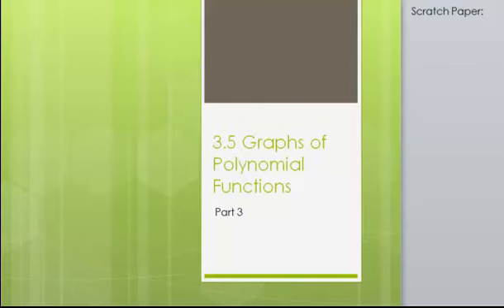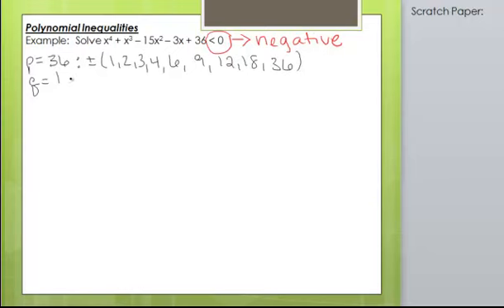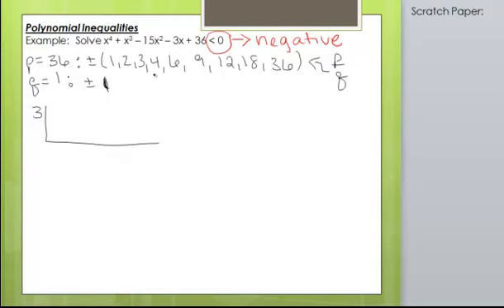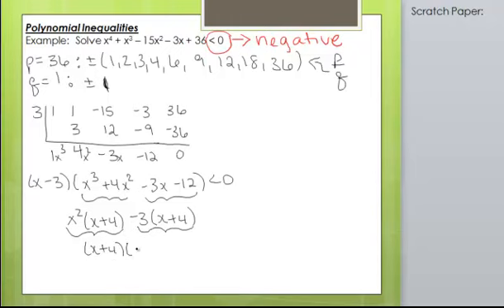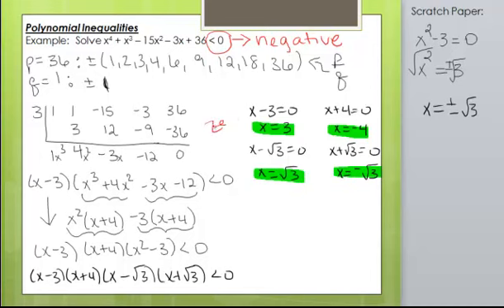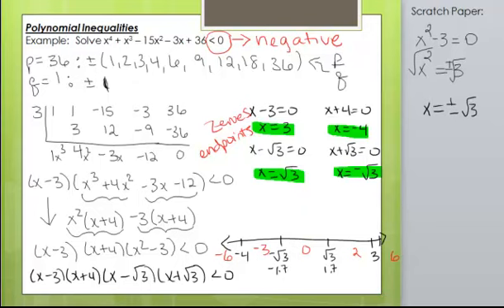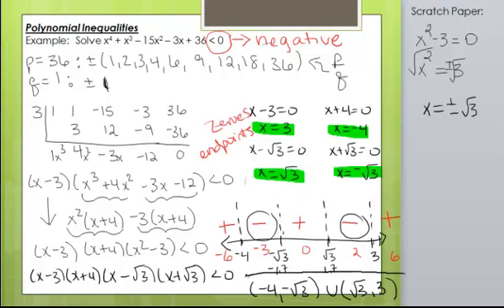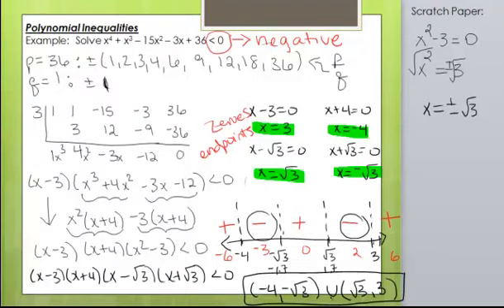3 5 Part 3 Graphs of Polynomial Functions